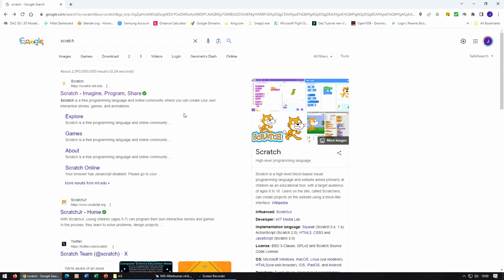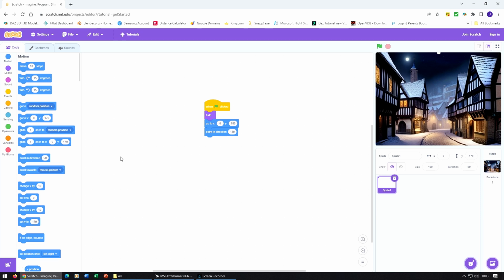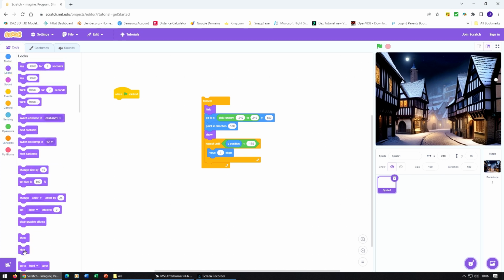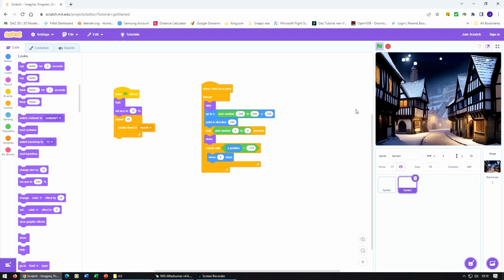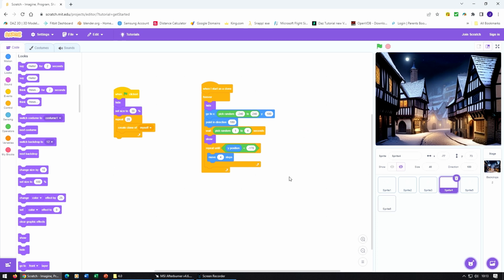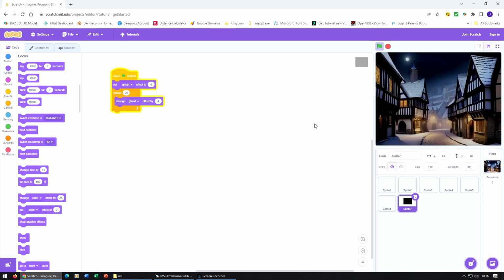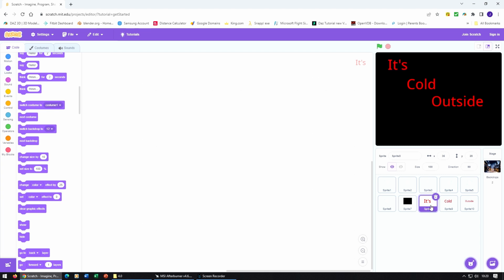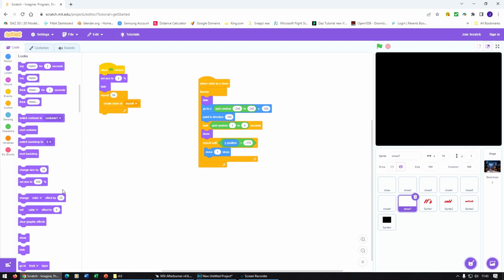Winter Scene in Scratch 3